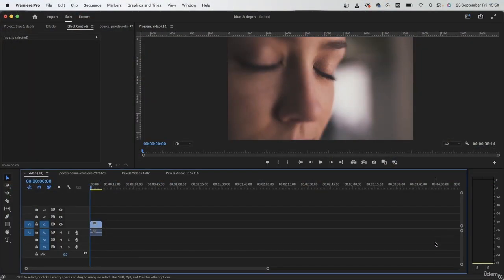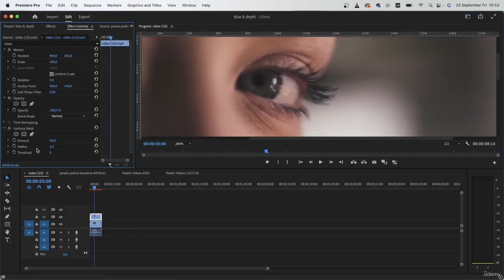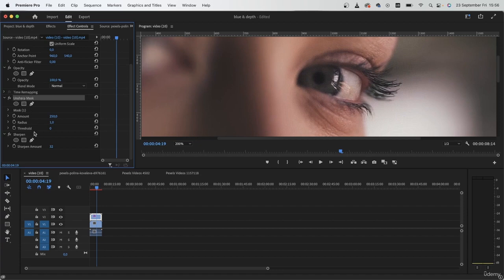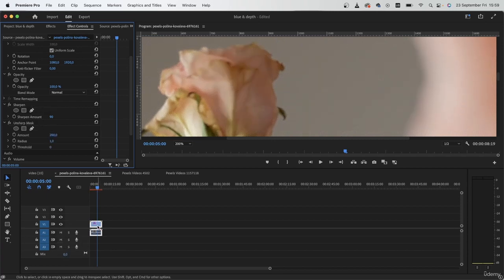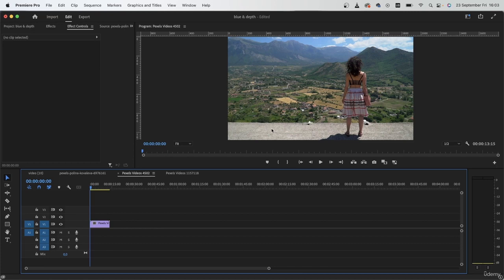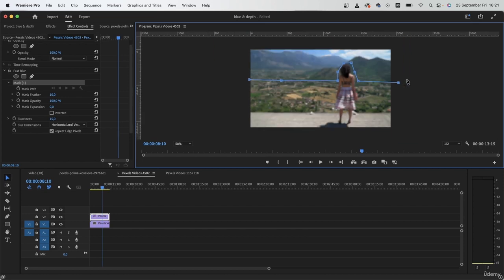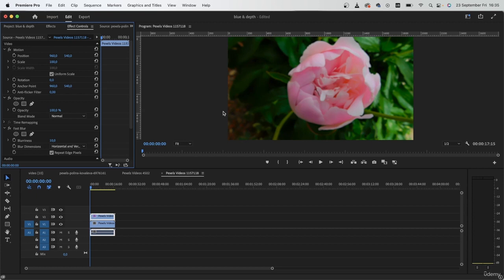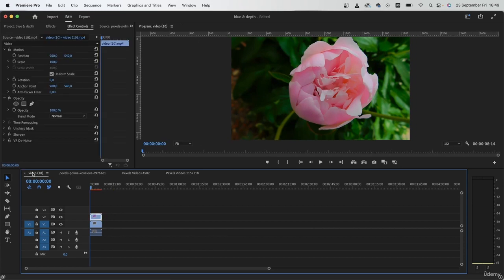Premiere 102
Blur & Depth